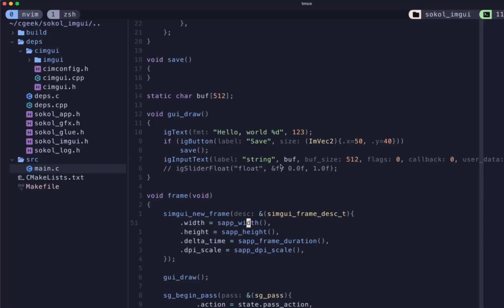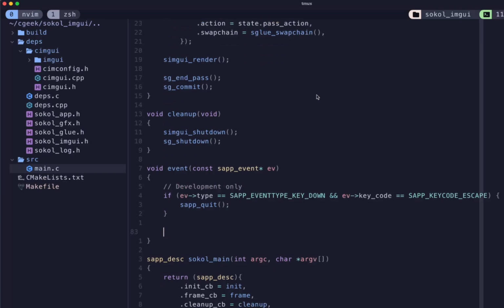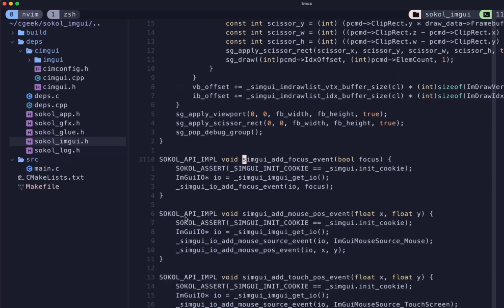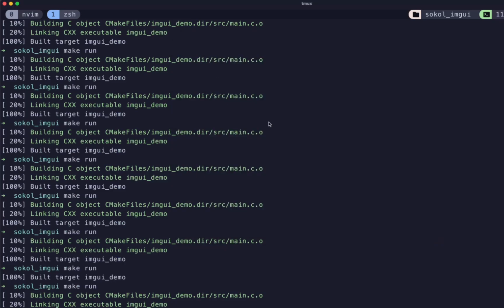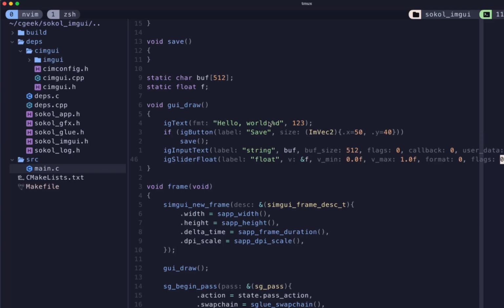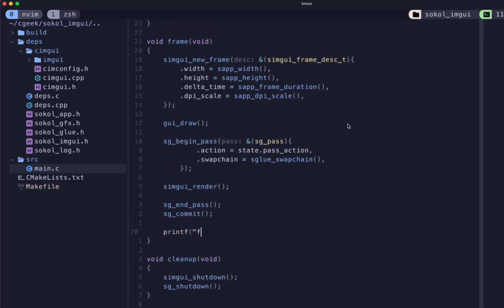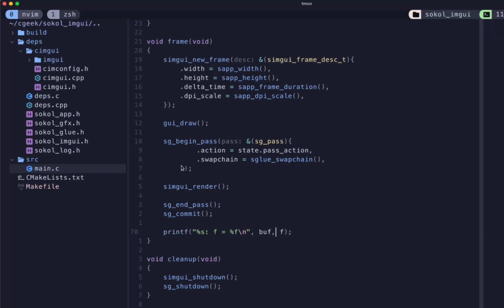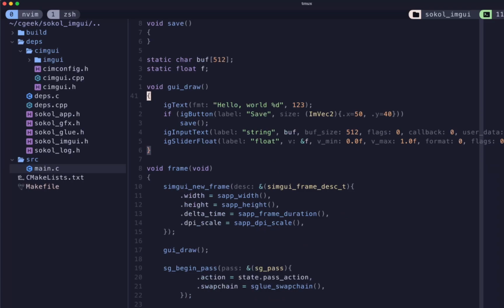Dear ImGui with Sokol - Part 5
Setup Dear ImGui with sokol render using C.